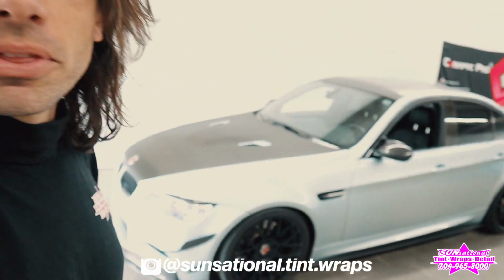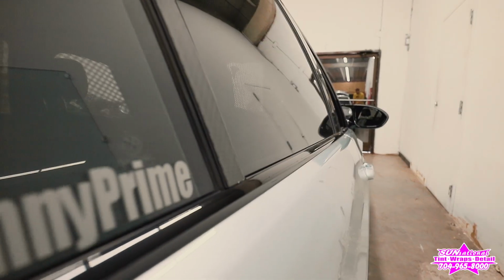SUPERCHARGED BMW E90 M3 TINTING TAILIGHTS!